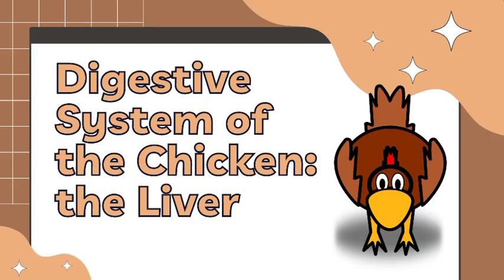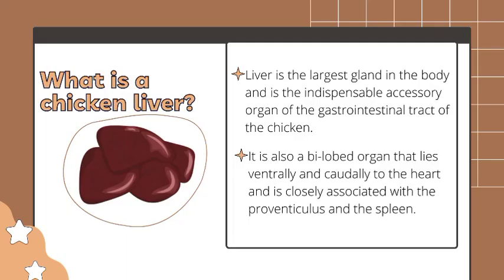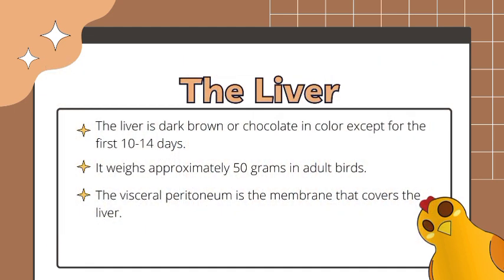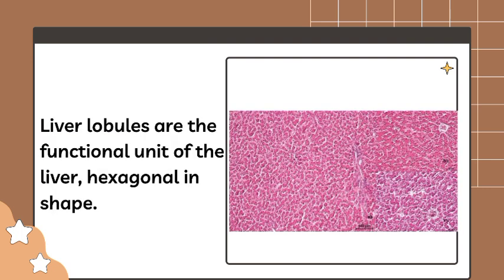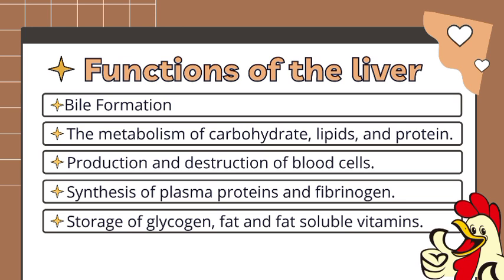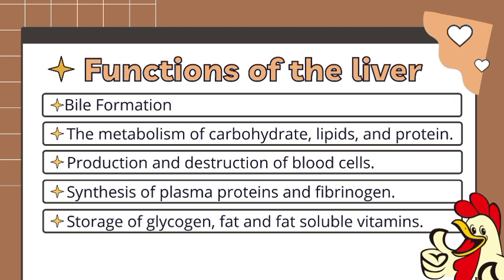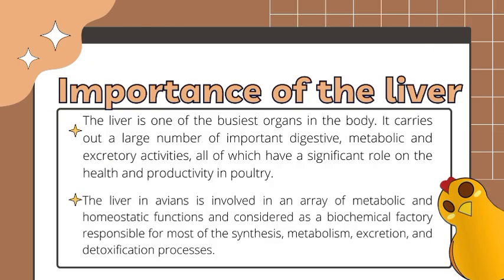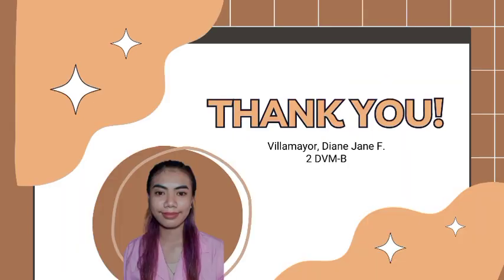POULTRY 1 | Digestive System of Chickens: The Liver | Module 19.7 (Student Output)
In this video, Ms. Diane Jane F. Villamayor, a 2-DVM-B student, gives an introduction to the digestive system of chickens, specifically on the liver. The presentation aims to identify the liver anatomically, learn its functions, and understand its important roles.